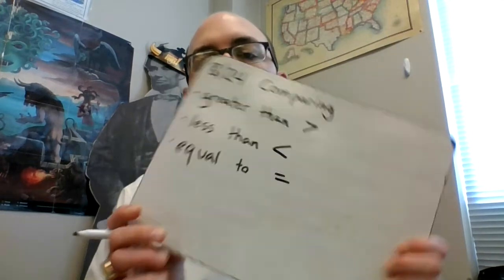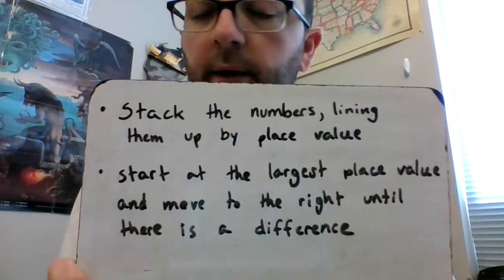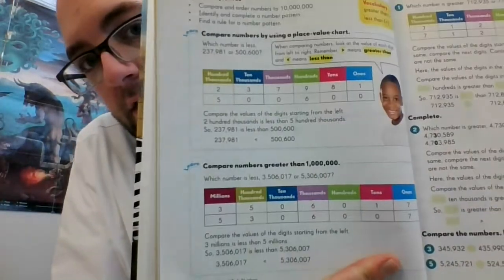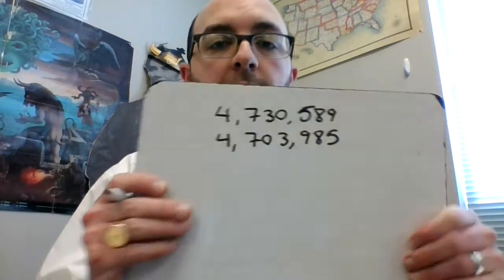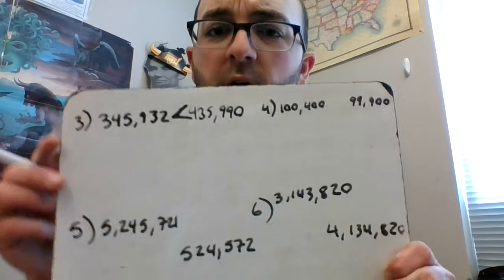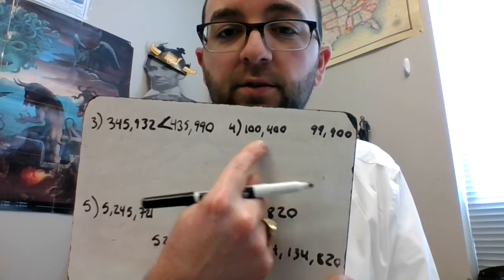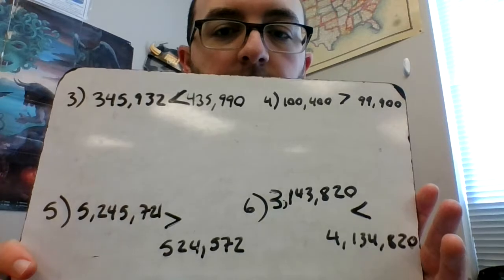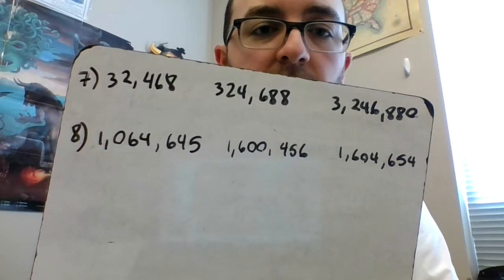Math Lesson 8/24: Comparing Numbers